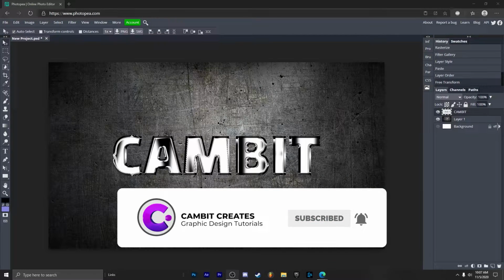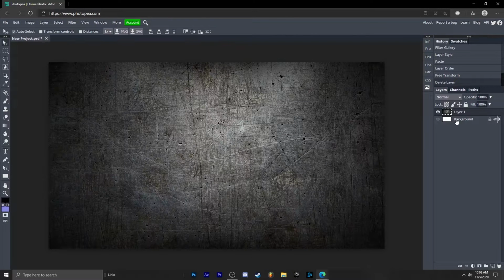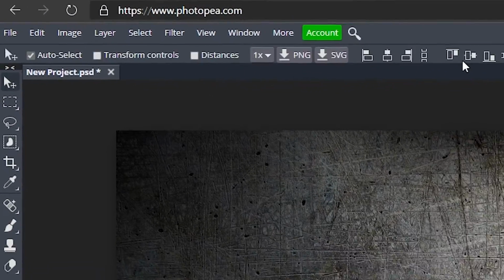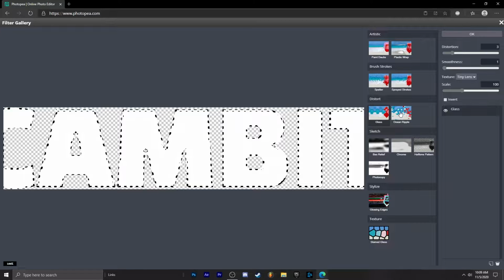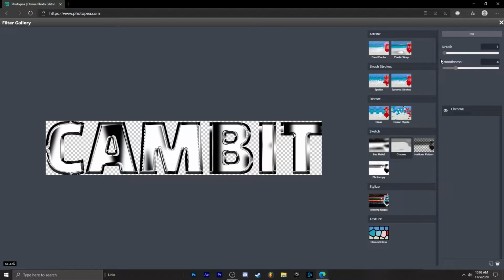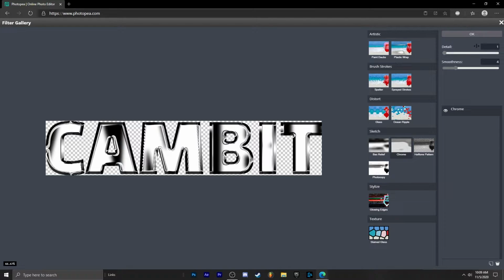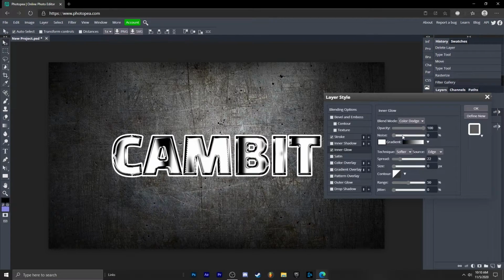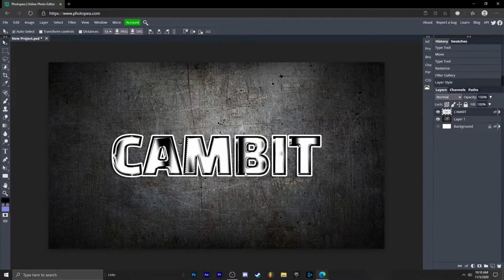How to make CHROME TEXT in Photopea!